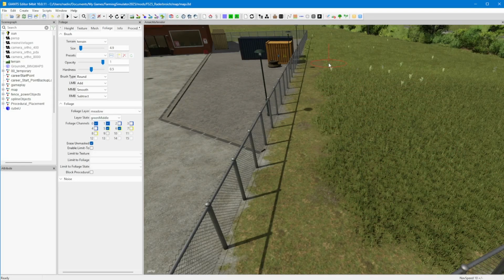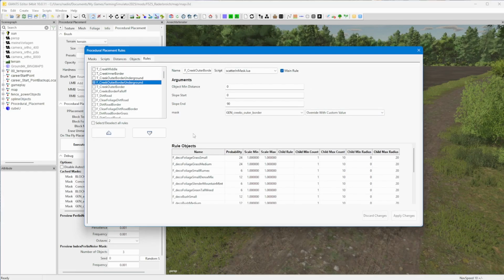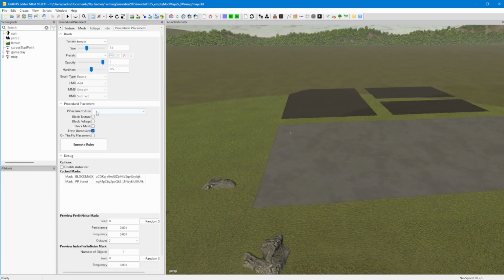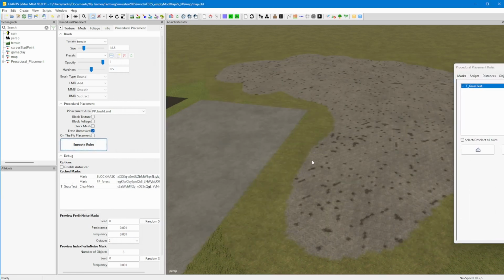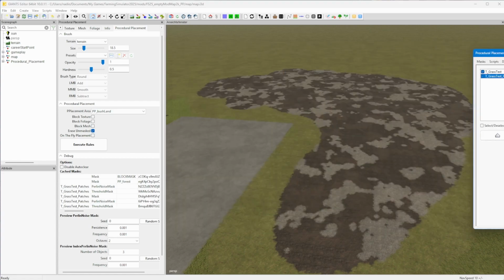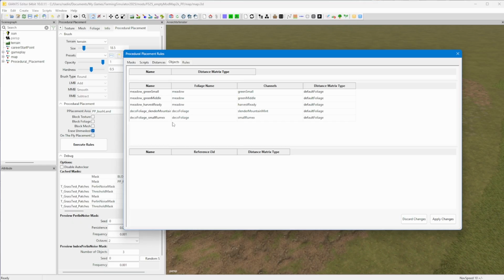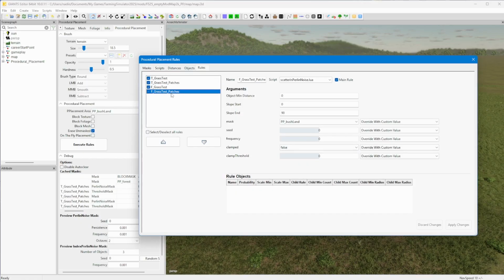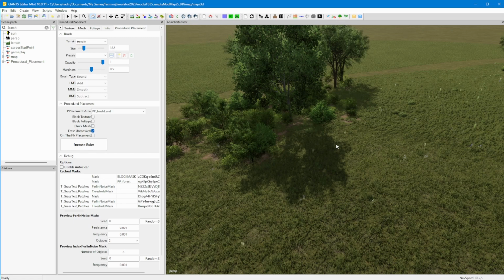I Stopped Wasting Hours Painting Terrain Once I Learned THIS – Procedural Placement Giants Editor 06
🌿Are you tired of spending hours painting terrain and placing objects manually - only to feel like your map is never really finished?
In this video, I’ll show you how procedural placement in Giants Editor 10 can completely change the way you build landscapes for Farming Simulator 25. Instead of manually painting textures, foliage, and trees, you’ll learn how to define rules and let the editor do the heavy lifting for you—in seconds.

✨ What you’ll learn in this video:
✅ What procedural placement really is (and why it saves so much time)
✅ How masks work and how to create your own from scratch
✅ How to use the Procedural Placement window with confidence
✅ How rules, scripts, and rule objects work together
✅ How to create realistic terrain textures
✅ How to generate foliage and trees procedurally
✅ We will build a complete landscape with grass, bushes, and trees

This is PART 1 of a procedural placement series.
Here we focus on the core concepts and workflows that you need to understand before moving on to more advanced techniques.

⏱️ Timestamps:
0:00 Intro
0:30 What you'll learn
0:55 Showcase
2:35 Procedural Placement Window
3:11 Masks
4:13 Objects
5:14 Rules
7:47 Create your first mask
12:11 Create your first texture rule
15:38 Add another texture
16:38 Add bigger patches
22:00 Real use case: grass land with bushes and trees
23:40 Patches with forest ground
25:17 Add objects for foliage and trees
29:18 Define rules for foliage and trees
35:45 Final result for part 1
37:00 Teaser part 2
38:28 Outro